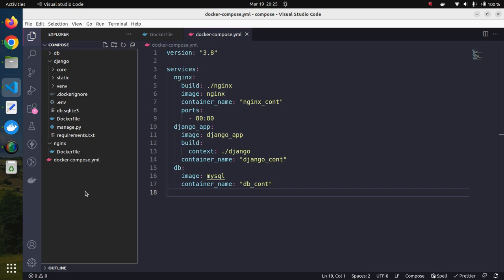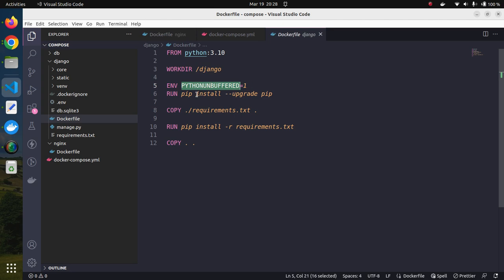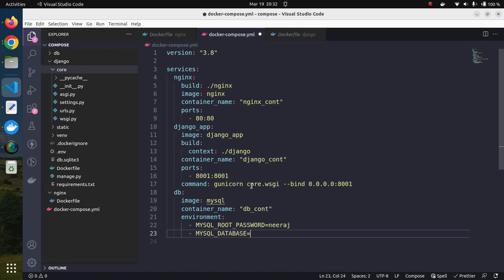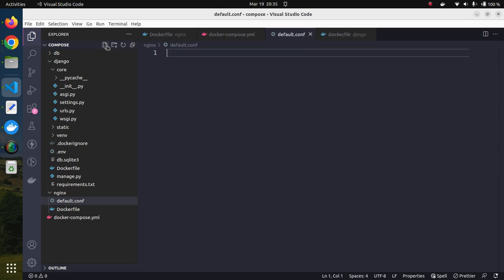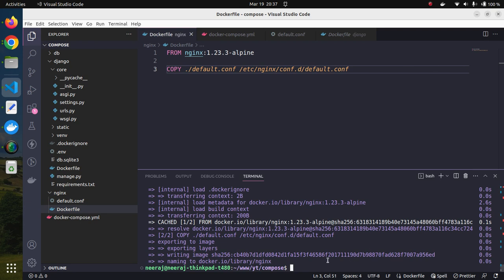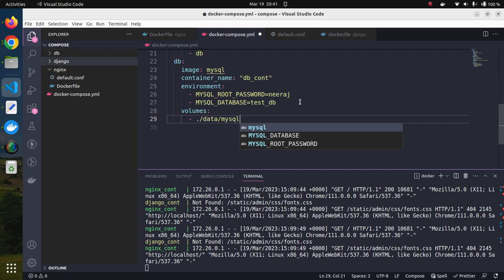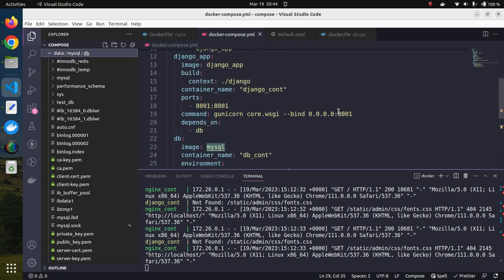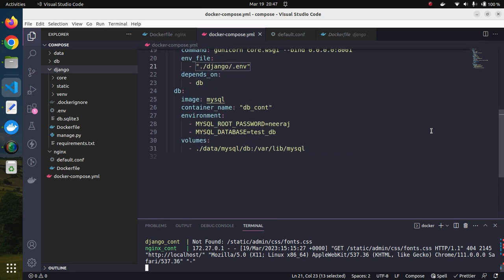Docker Compose - Deploy Django with Nginx and MySql services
In this video we will deploy and connect 3 services with Docker Compose. We will deploy Django, Nginx and Mysql with Docker Compose. For serving Django we will use Gunicorn.

How to deploy multiple services with Docker Compose.
How to deploy Django in production environment.

docker django
django nginx
django nginx docker
docker and kubernetes
nginx tutorial